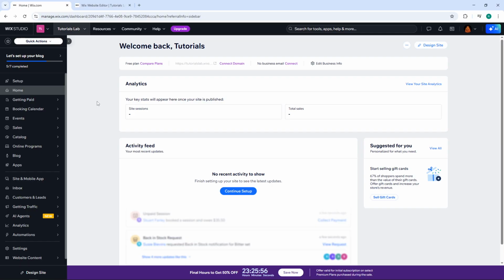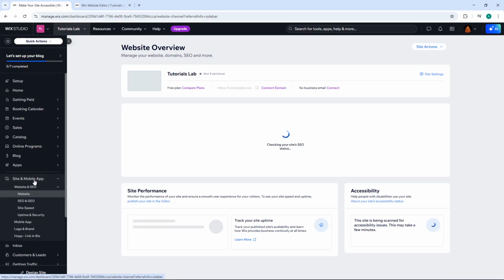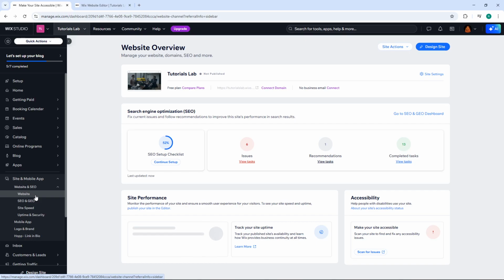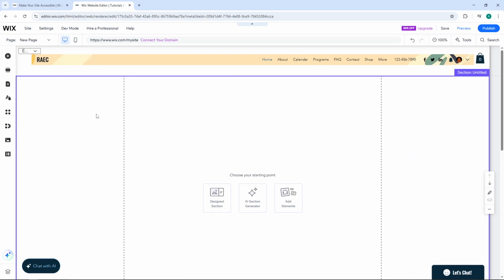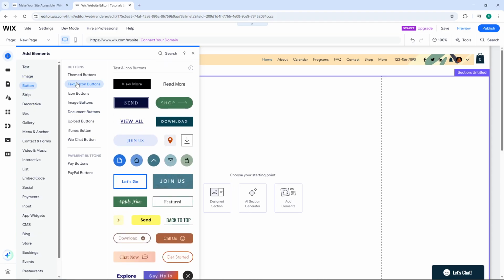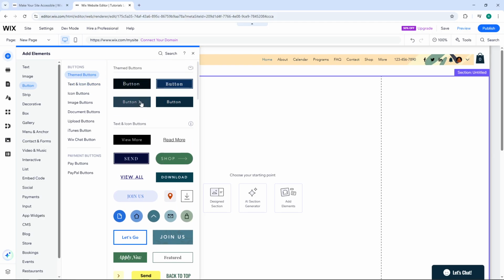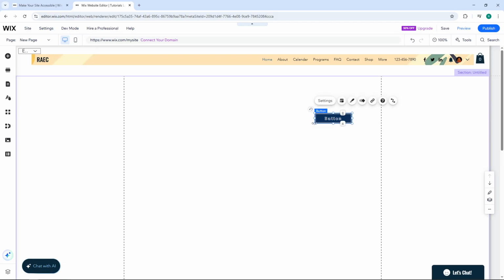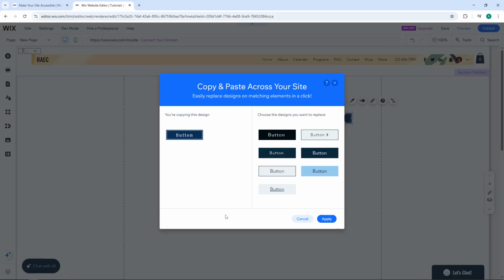How to Copy an Element's Design in Wix (Tutorial 2026)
Along the way, you'll learn how to copy element design in Wix, duplicate design from one element Wix, replicate element styling in Wix website, copy and paste element style Wix editor, apply element design to another element Wix, how to transfer design between Wix elements, Wix editor copy element appearance tutorial, duplicate element design properties Wix, copy element visual style Wix tutorial, how to save element design Wix, reusing element design in Wix pages, copy existing element style in Wix